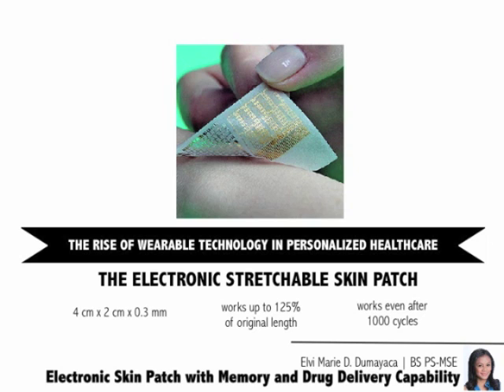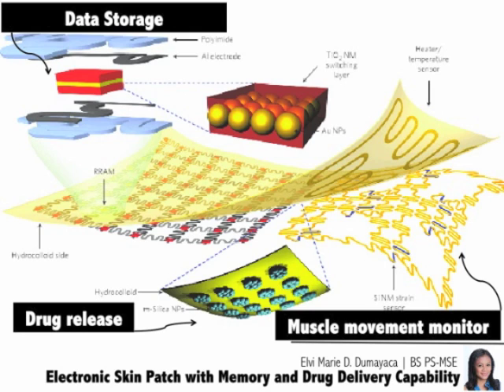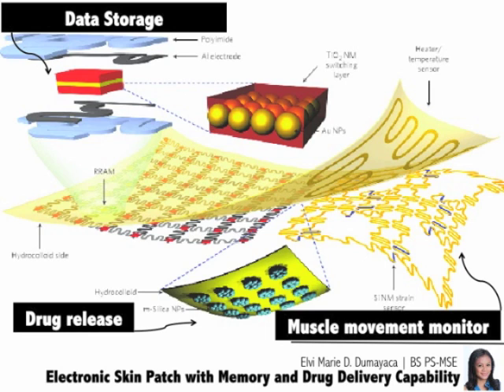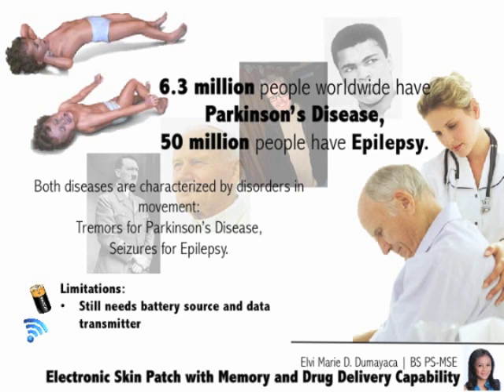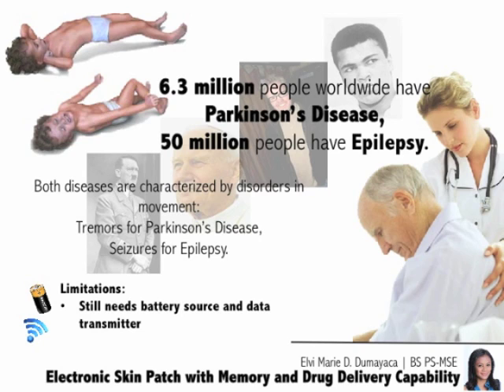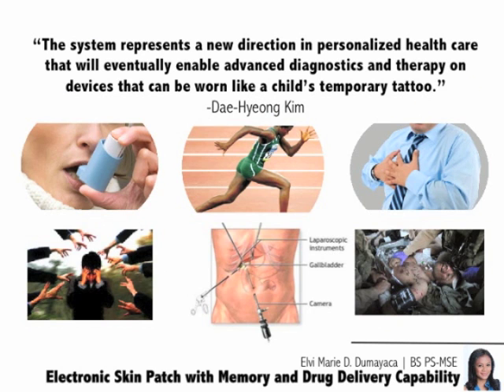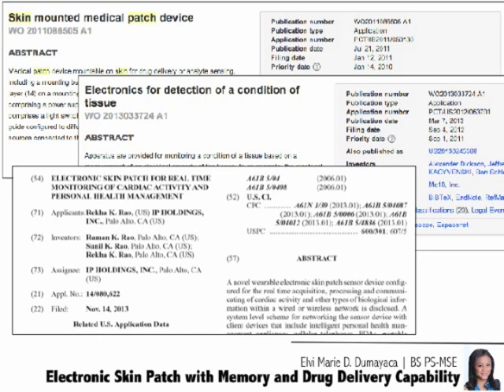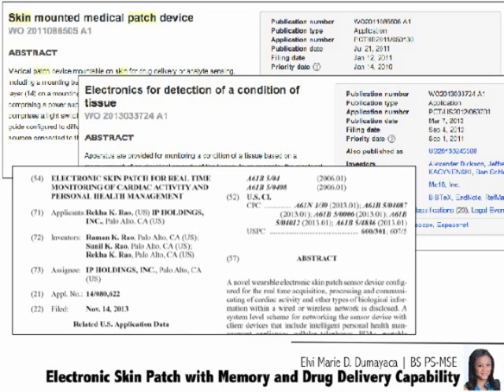Elvi Dumacaya Assignment #1: Electronic Skin Patch